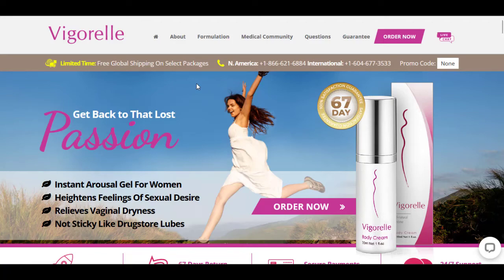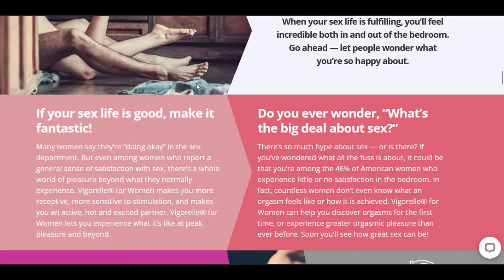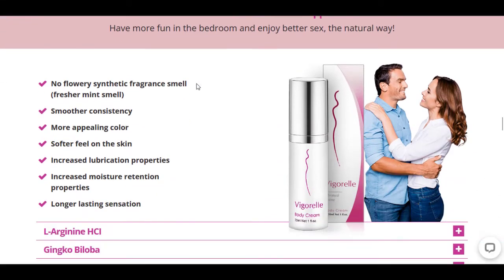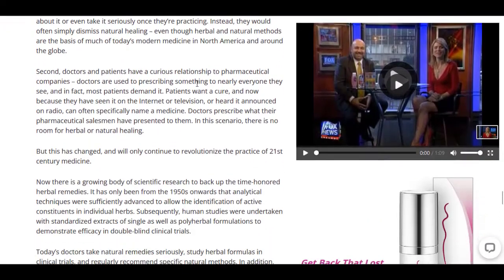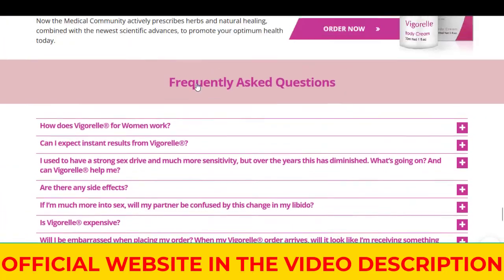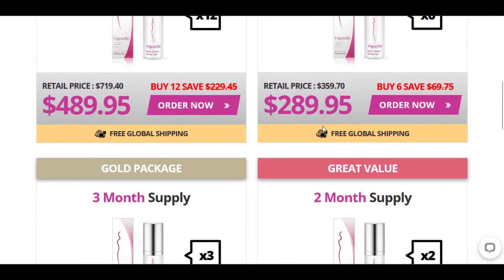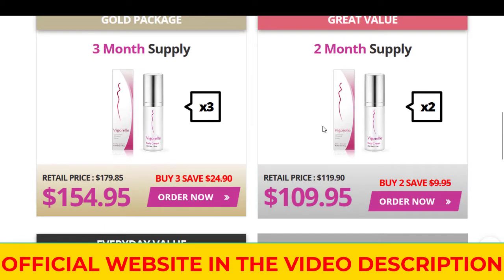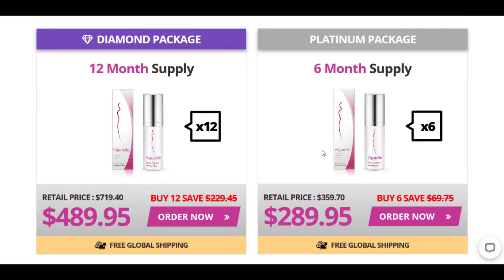VIGORELLE BODY CREAM REVIEW - DOES VIGORELLE REALLY WORKS?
I recorded this video because I saw that many people are doubtful about Vigorelle, whether this cream really works or not, I hope I helped with the video.